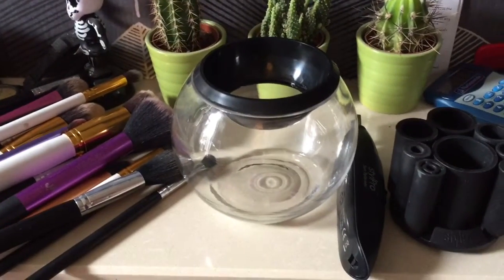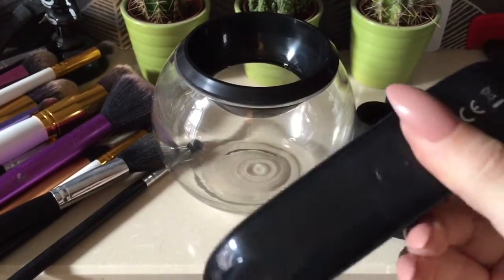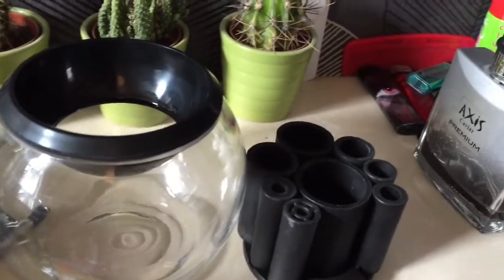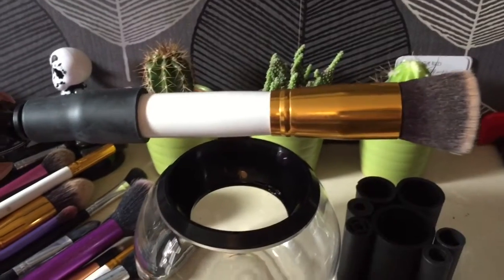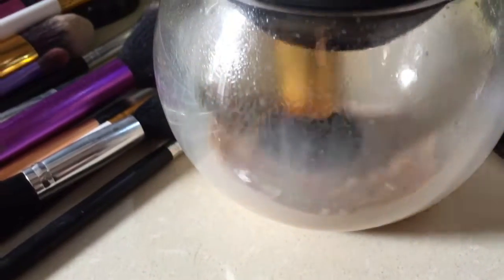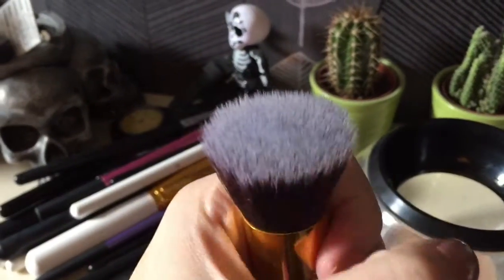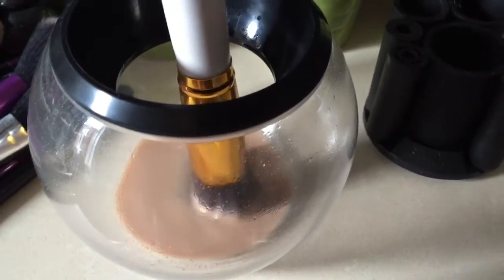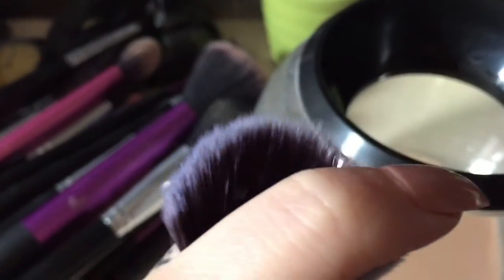Stylpro Makeup Brush Cleaner Demo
Today I have a little demo of the stylpro brush cleaning system! I was honestly so amazed at how quick this cleans and dries your brushes! It's actually amazing!